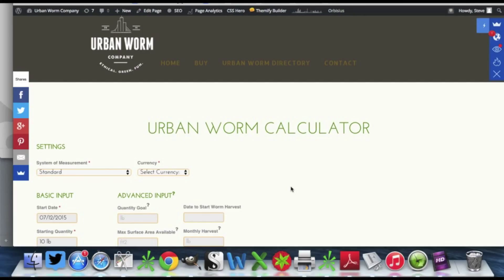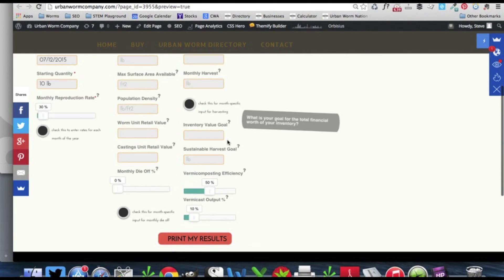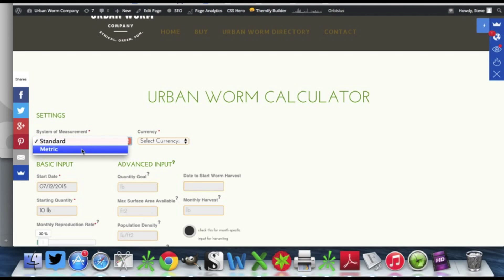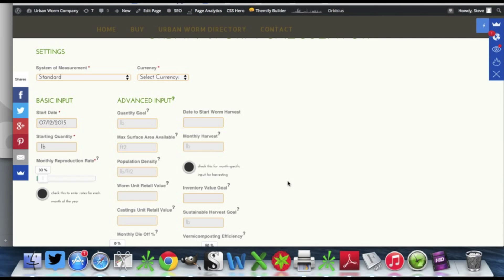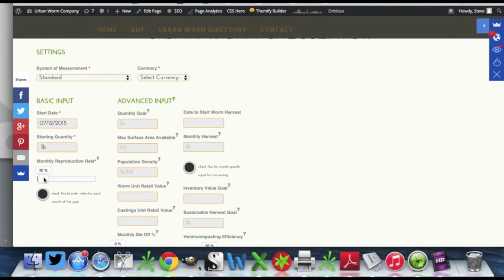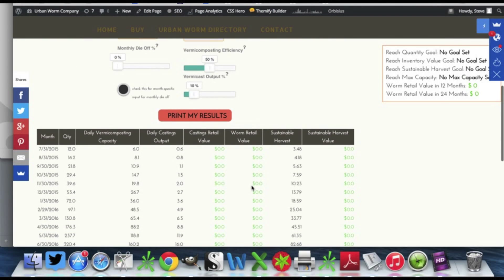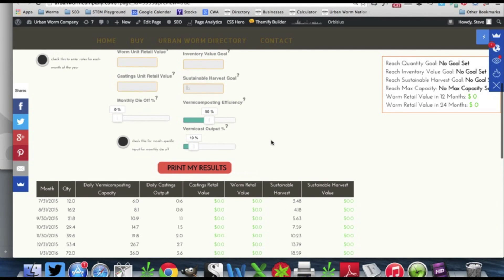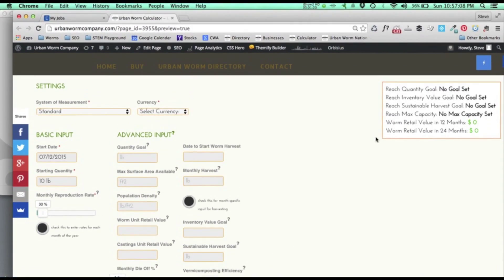Urban Worm Calculator Tutorial Part 1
In this video, you'll get a quick intro to the Urban Worm Calculator, how to fix your settings and how to enter your Basic Input values for the simplest worm reproduction calculations.